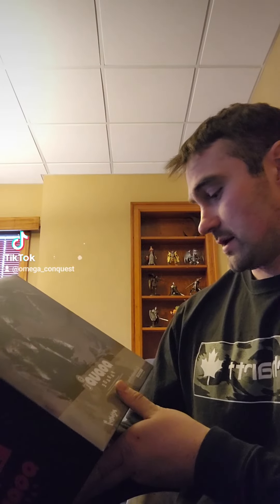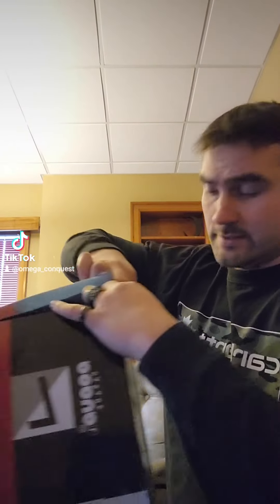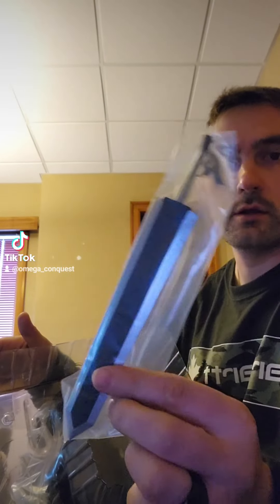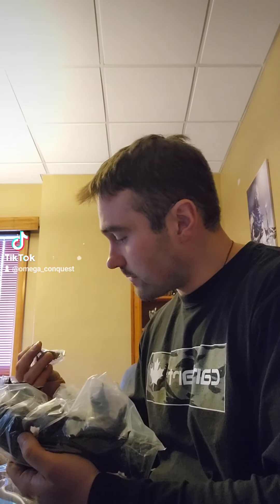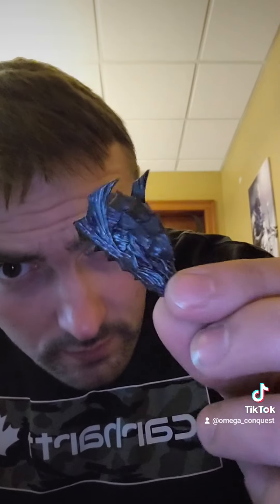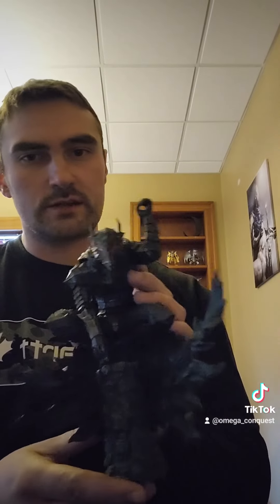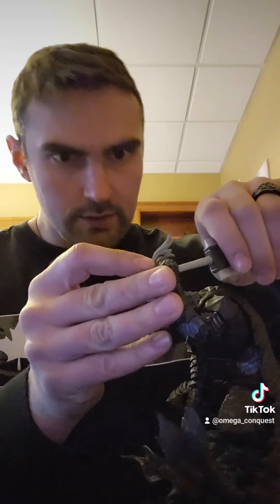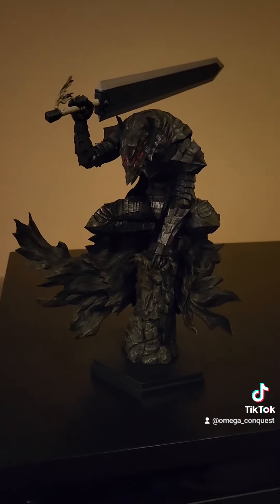Berserk Figure Unboxing